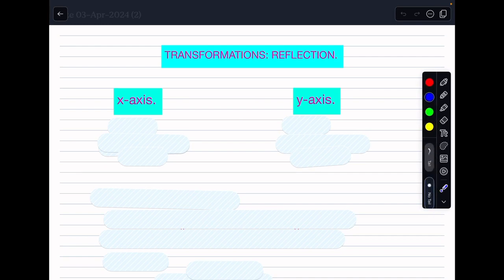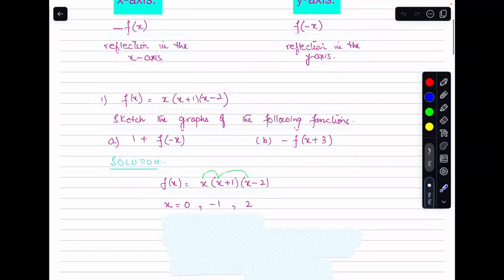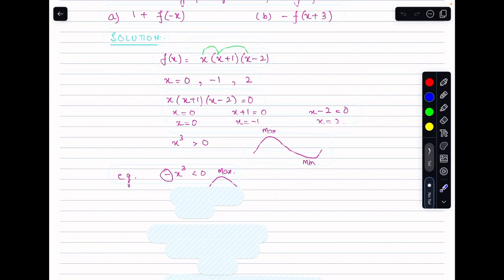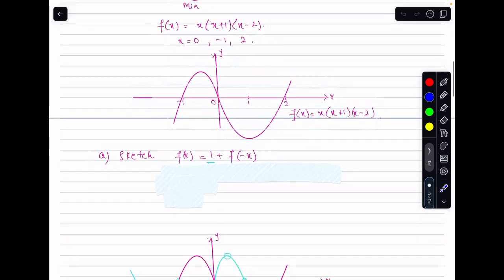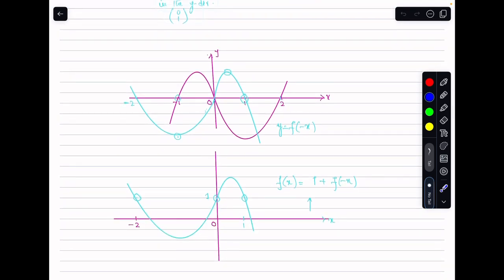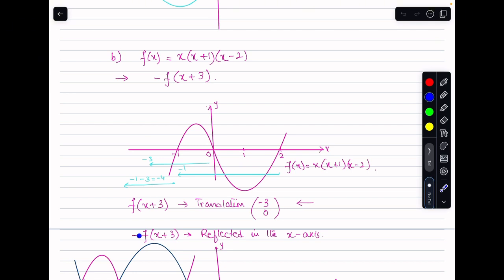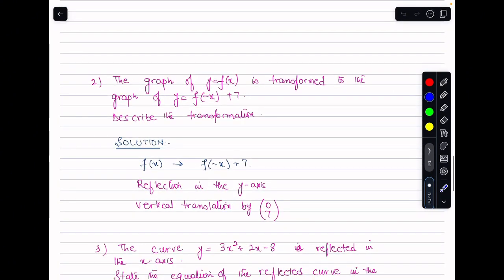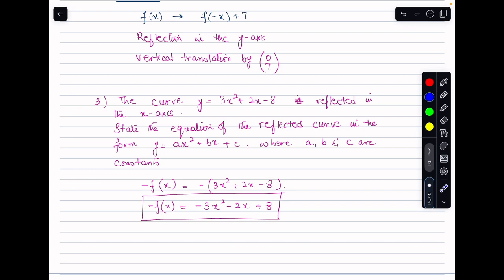Easy Reflection Through Function Translation Mastery!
Unlock the secrets of function translation and discover the power of easy reflection on the graph. In this video, we'll take you on a journey to master the art of function translation, making it easy to reflect functions over the X-axis and Y-axis. Whether you're a student struggling to understand graph reflections or a teacher looking for a new approach to explain this concept, this video is for you. By the end of this tutorial, you'll be able to confidently translate functions and reflect them over the coordinate axes with ease. So, let's get started and take your math skills to the next level!